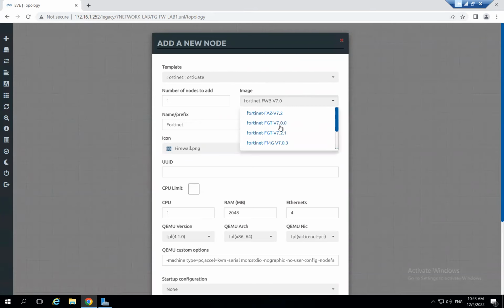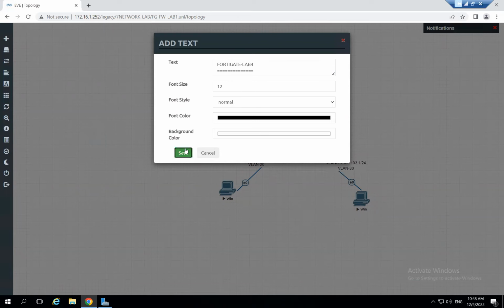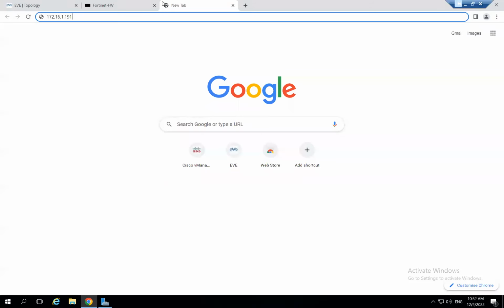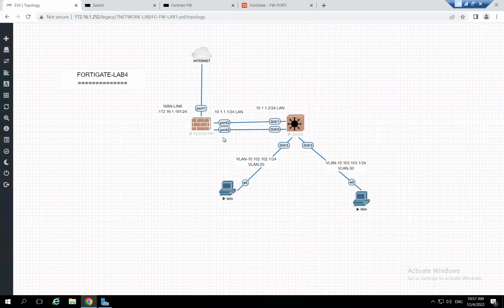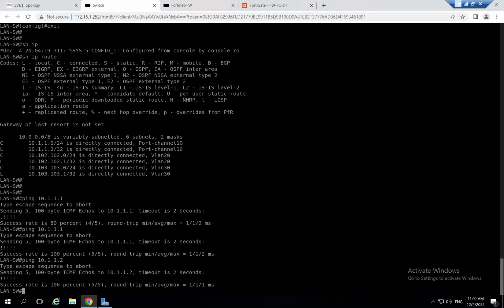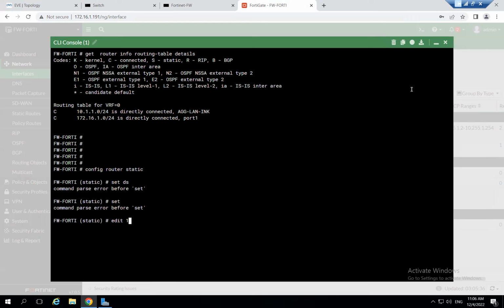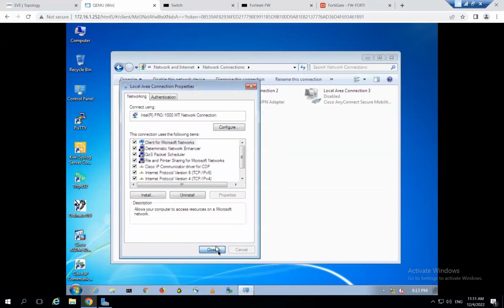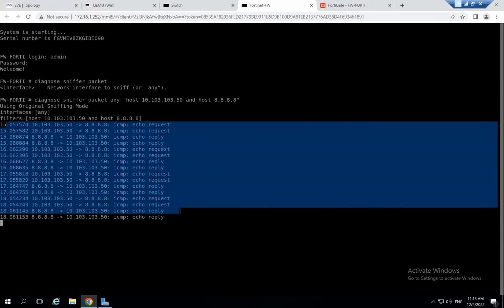FORTIGATE NSE-4, NSE5 & NSE7 (FORTIGATE LINK AGGREGATION COFNIGURATION)